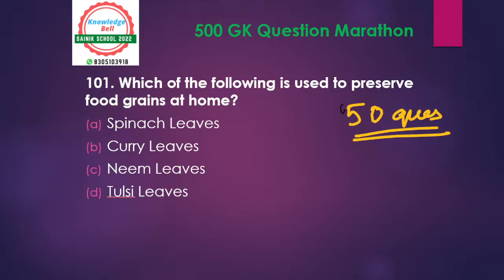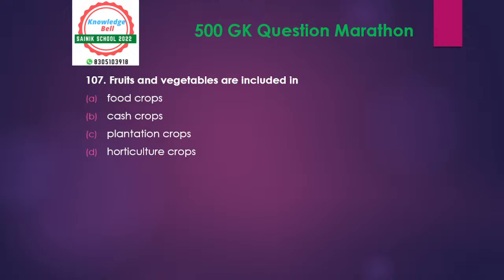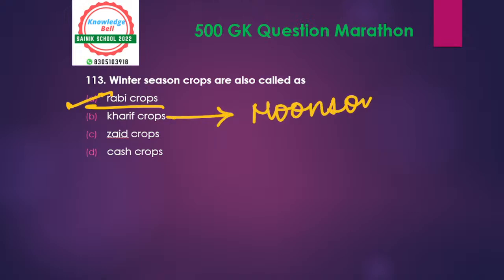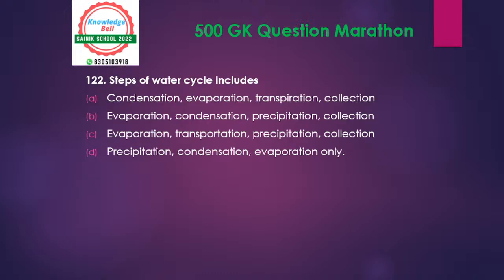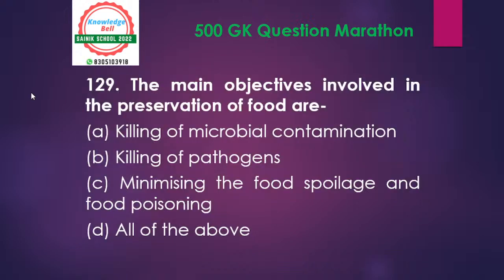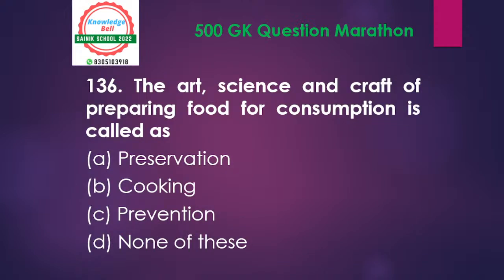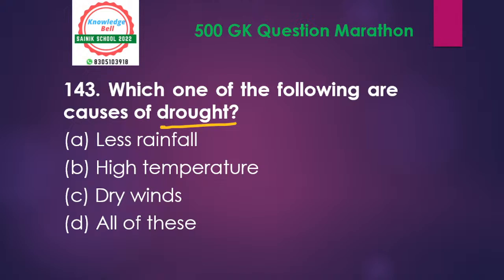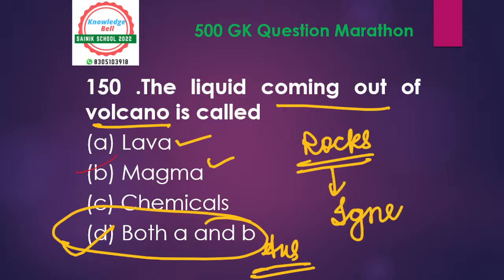GK Important Questions| Sainik School 2025 | RMS - AISSEE 2025 | Knowell Bell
Prepare to ace your Sainik School entrance exam with this exclusive video featuring the 50 most important General Knowledge (GK) questions for 2024. These questions are carefully curated based on the latest exam trends and syllabus to maximize your preparation and score potential.

🚀 Top 50 GK questions vital for RMS success
📚 Detailed explanations for better understanding
📝 Proven strategies to solve questions faster and accurately
Enhance your exam readiness with this valuable GK resource and stay ahead of the competition. Perfect for candidates committed to excelling in their RMS entrance exam.